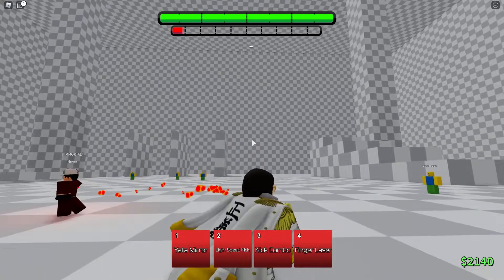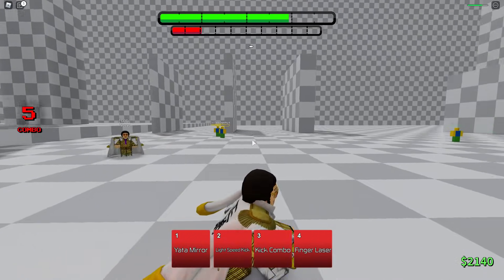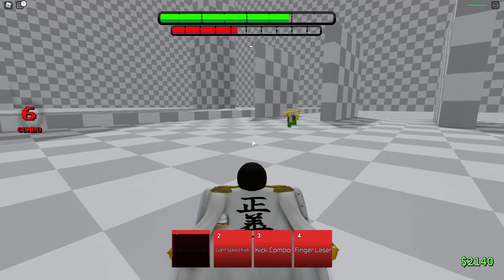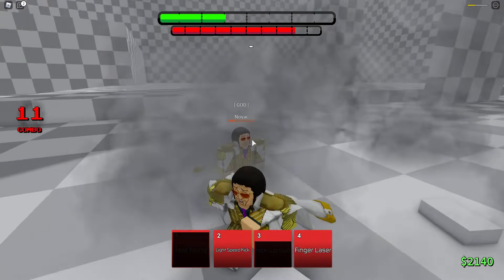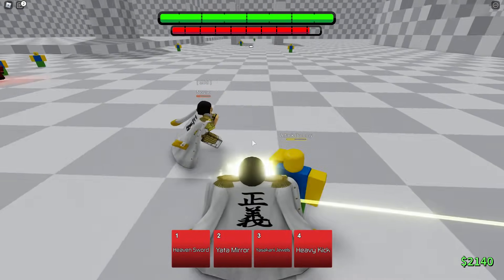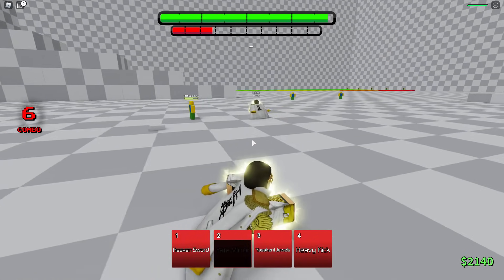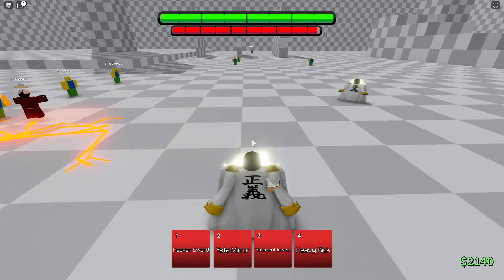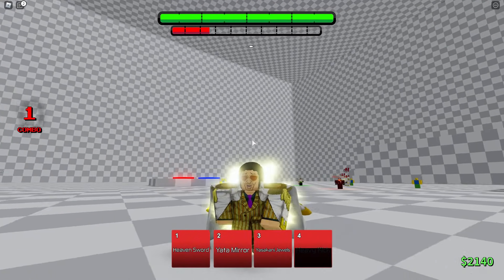(ABA) KIZARU SHOWCASE | Anime Battle Arena